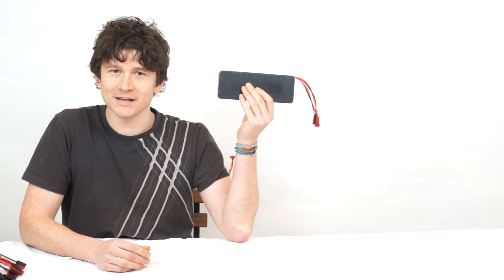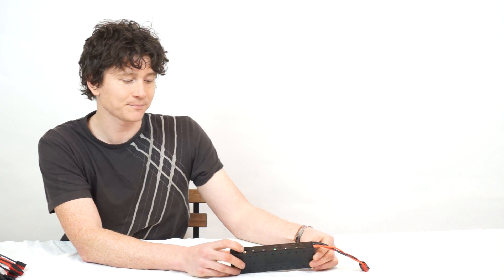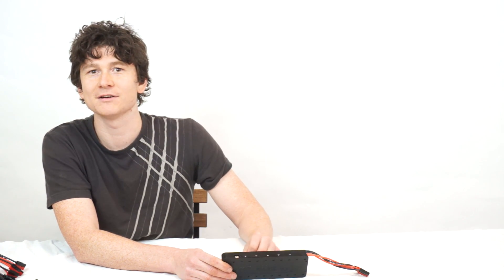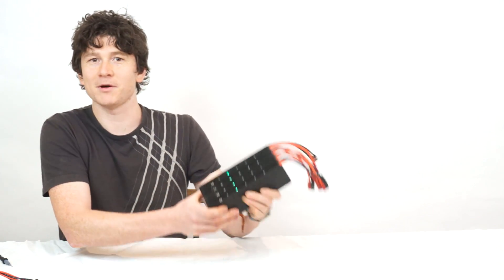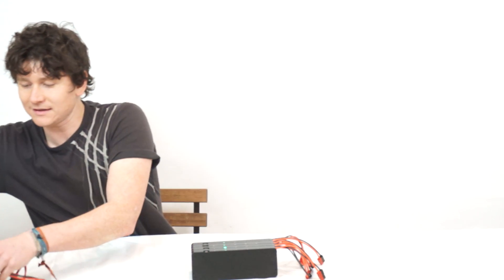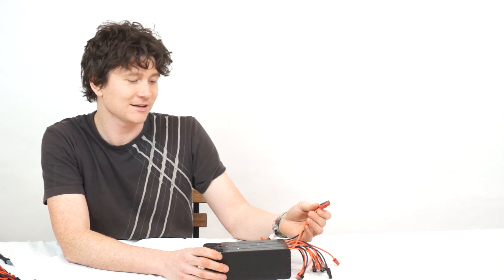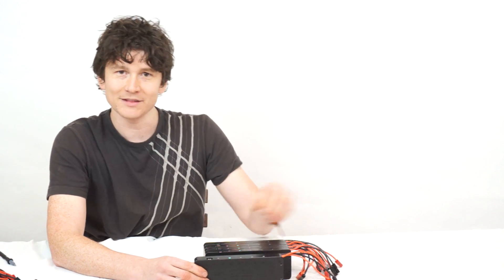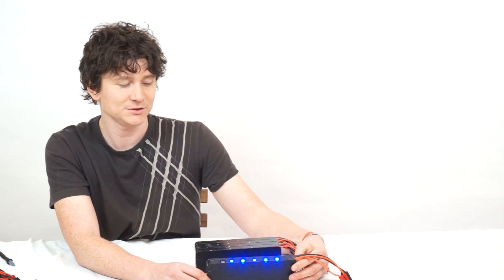LiGo Battery, Introduction and Basic Usage Tutorial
Here we introduce the new 98Wh LiGo battery modules from Grin Technologies. These 36V portable packs are just under the 100 wh threshold to allow for transport aboard carry-on baggage in an airplane, and can be easily stacked in parallel for high capacity or in series for 72V systems.